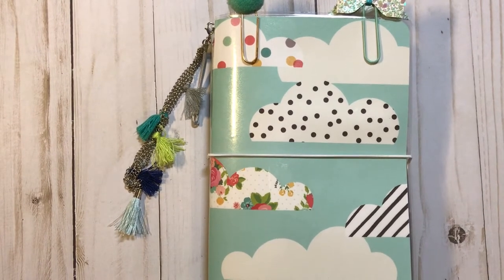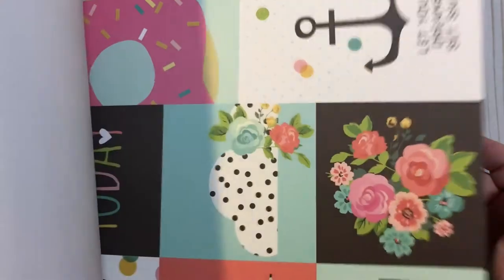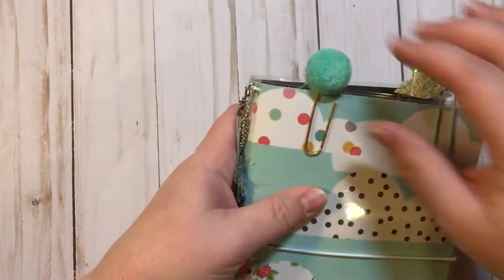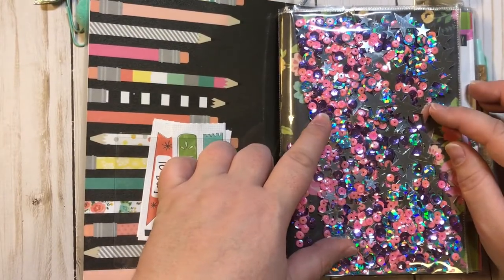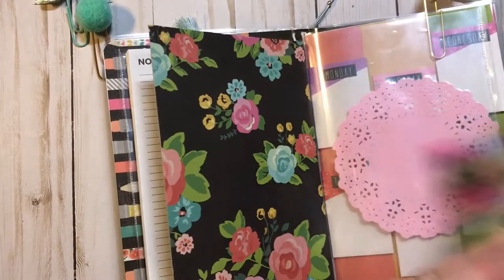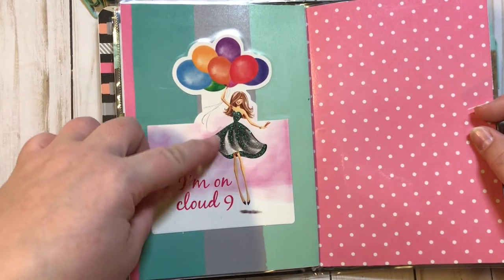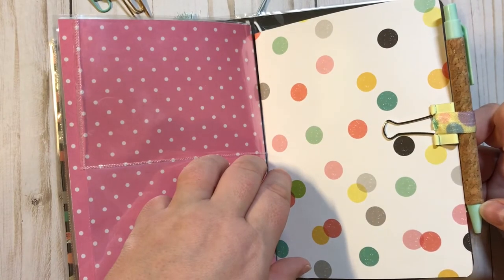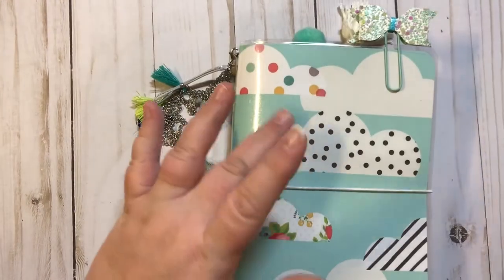Travelers Notebook Share